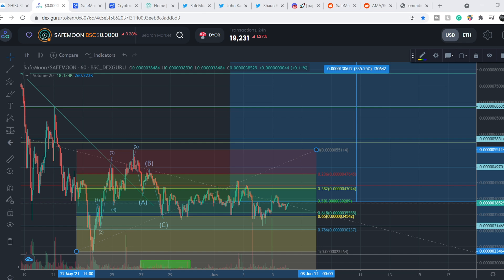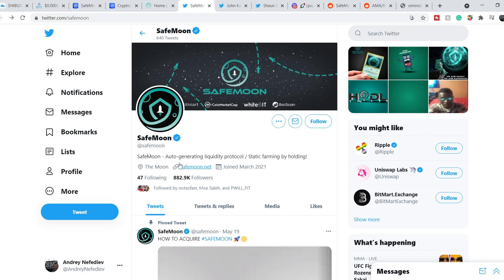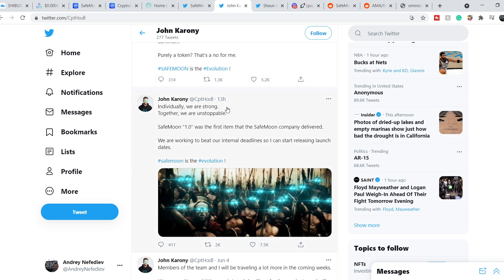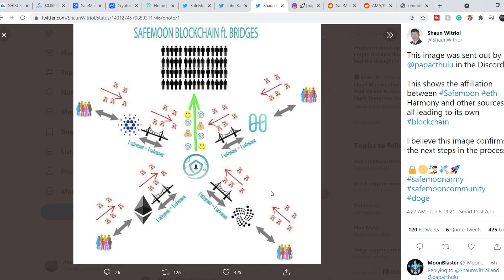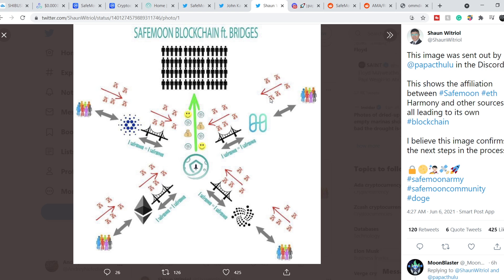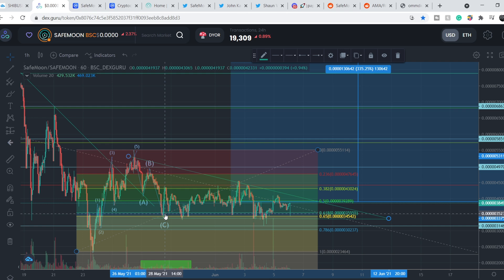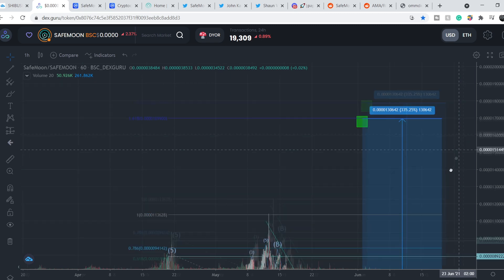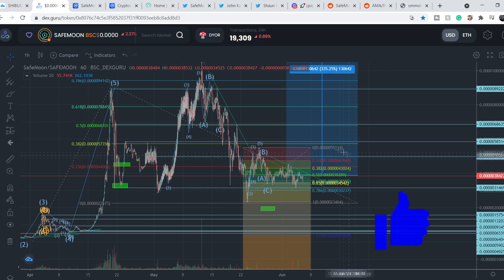SAFEMOON MIGHT SKYROCKET AFTER THIS NEWS! | PAPA COMMENTS ON OPERATION PHOENIX & BLOCKCHAIN!!!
👉Get 2 free stocks worth up to $1,850 when you deposit $100 into Webull

SafeMoon - Auto-generating liquidity protocol / Static farming by holding!  Moonshot imminent. In this SafeMoon Analysis video, we discuss scalping and investing in the company. We analyze the 50 EMA (Exponential Moving average), MACD (Moving Average Convergence Divergence), RSI (Relative Strength Index), bullish and bearish trends, technical analysis chart patterns, and potential entry and exit points for traders and investors.

Timecodes:
0:00 Intro
0:12 News
5:43 Technical Analysis